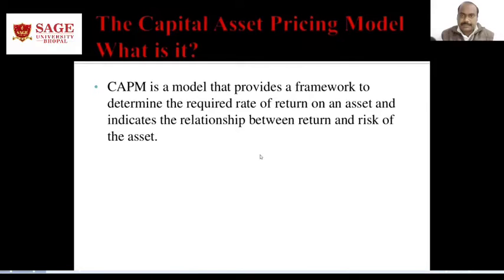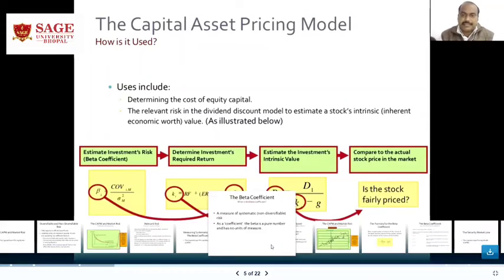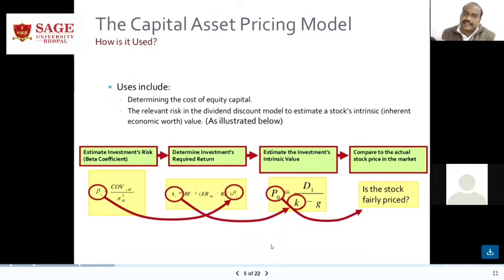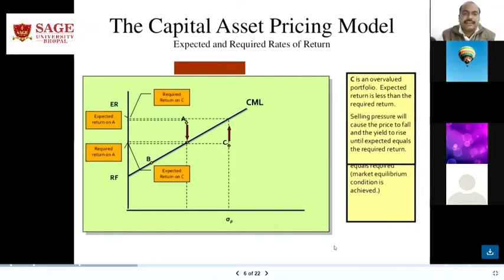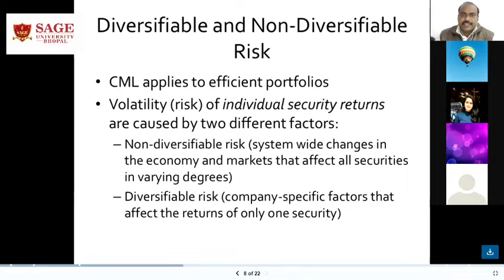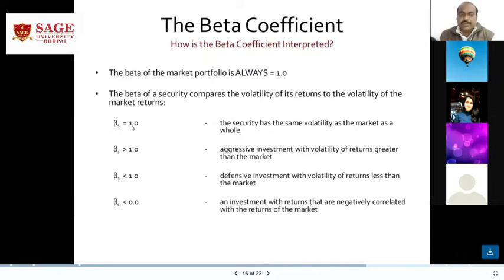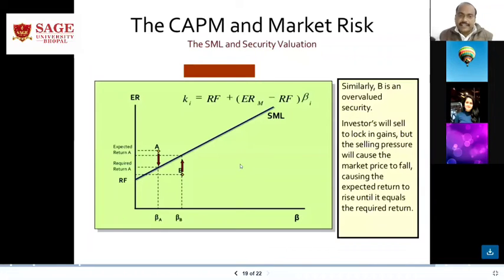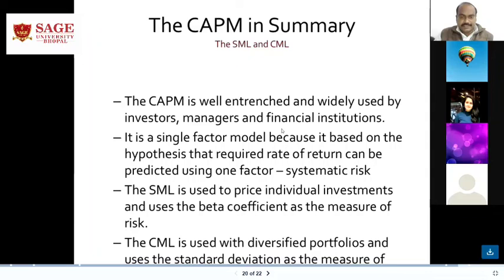CAPM/capital asset pricing model/capital prdeep reddy